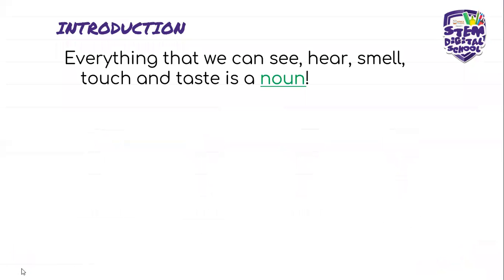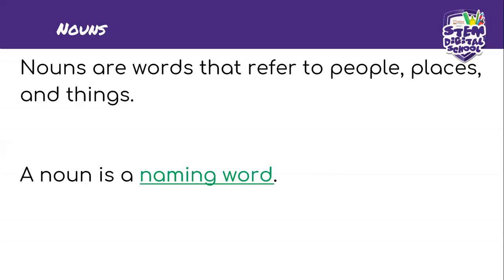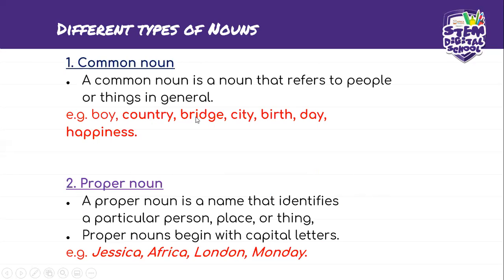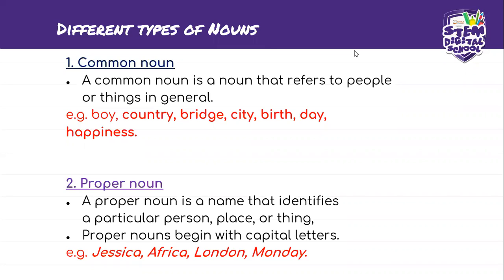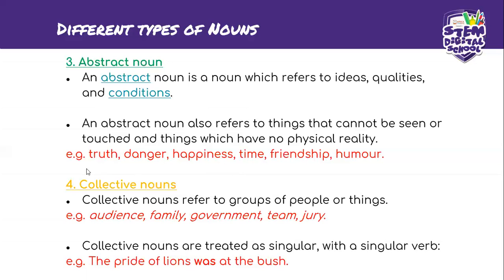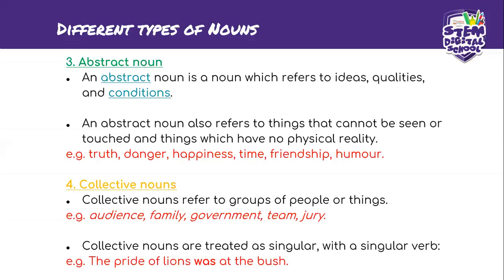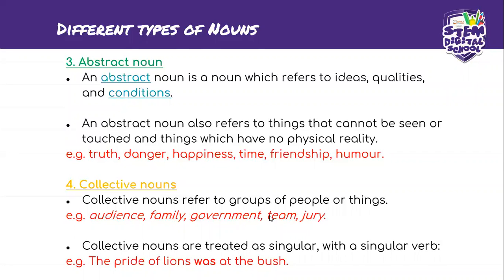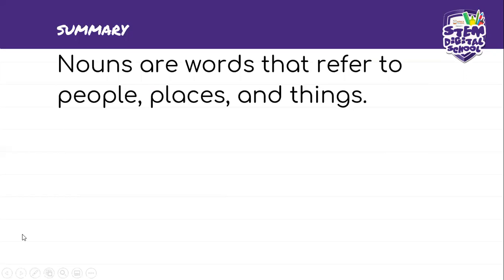Grade 7 - English HL | 10 July 2020 | Nouns